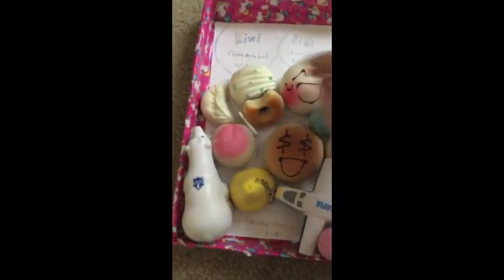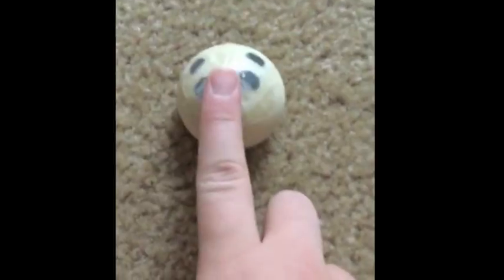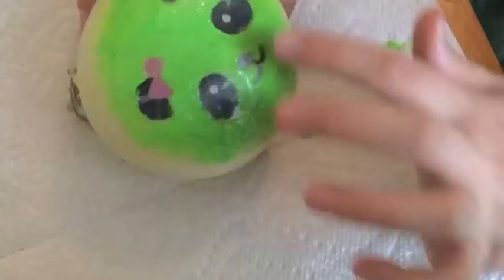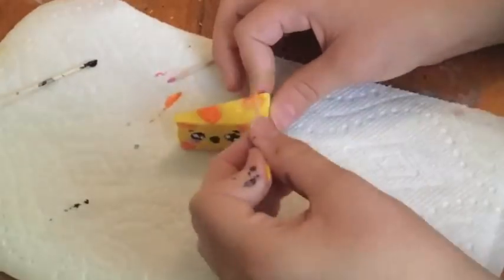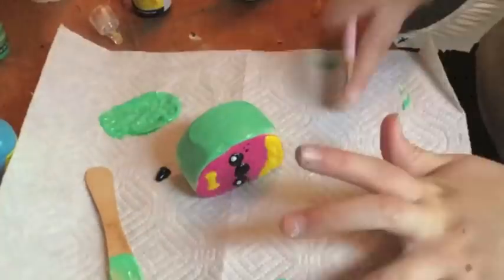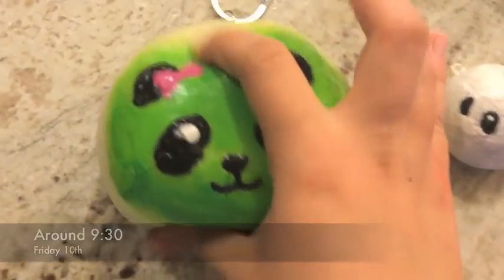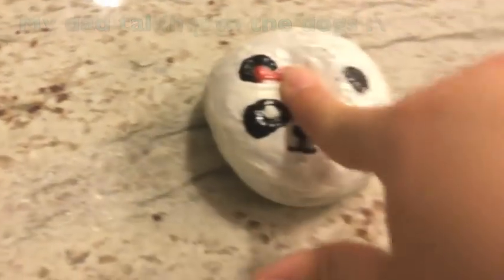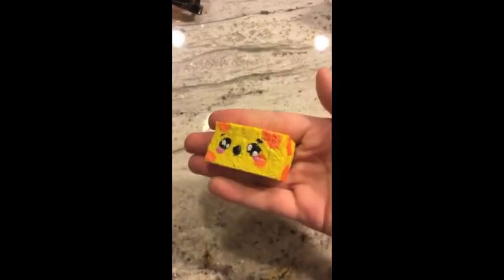Squishy Makeover! | D.I.Y. squishy fixing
Today I give my  squishies a makeover. Sorry I missed this week but here is the video to make up for it. Also Happy Mother's Day!